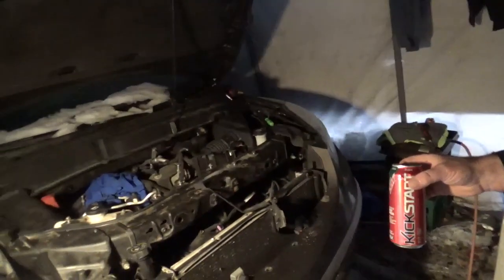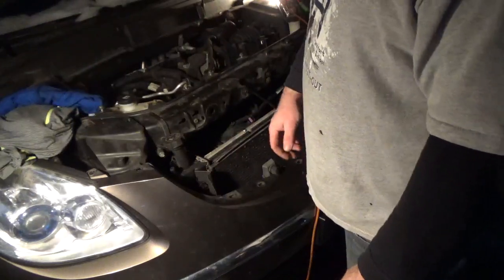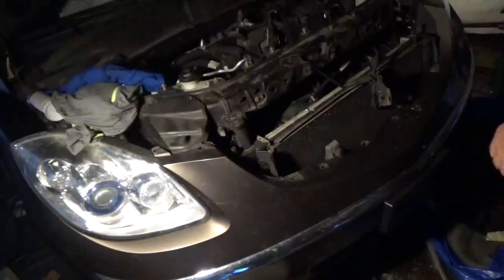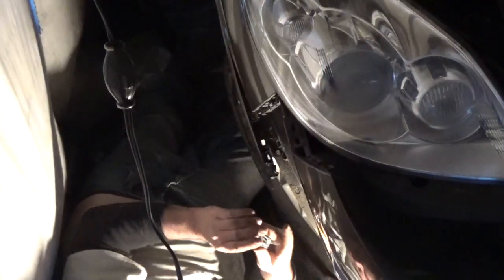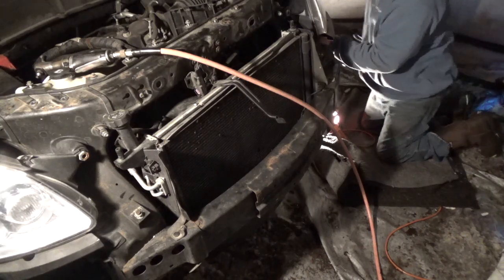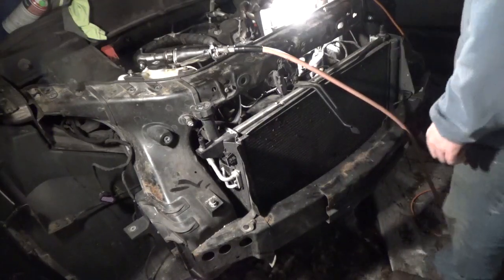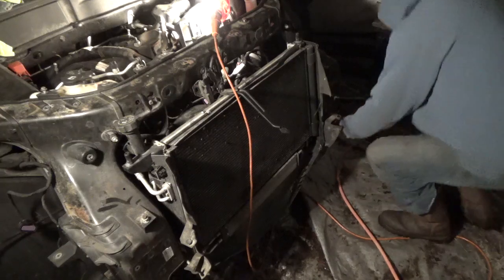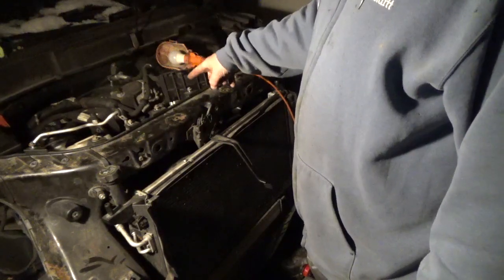2011 Buick enclave front bumper cover removal